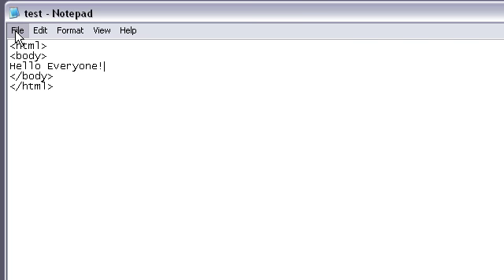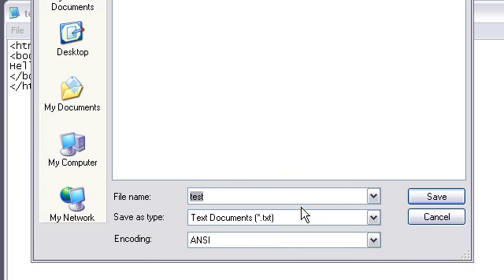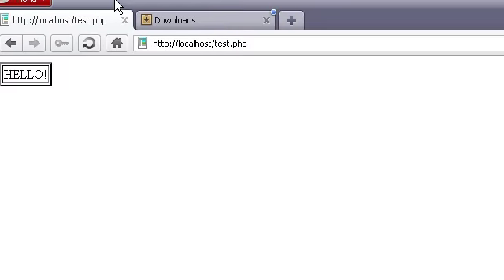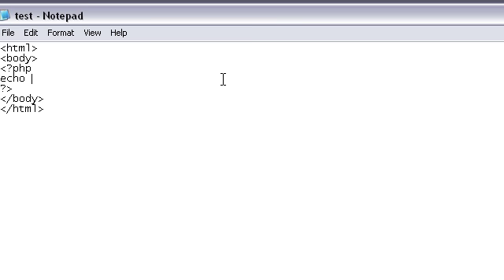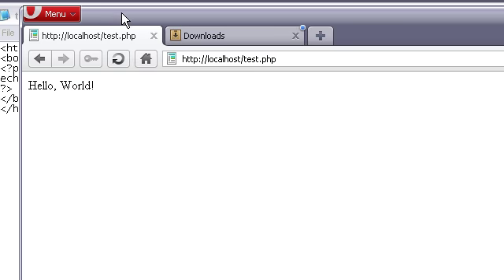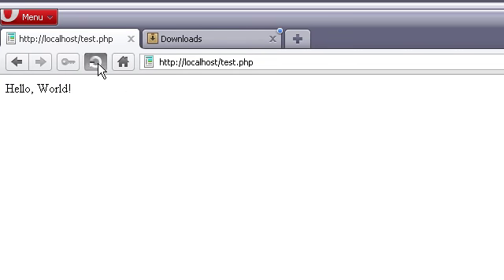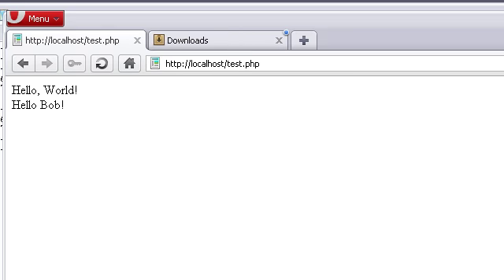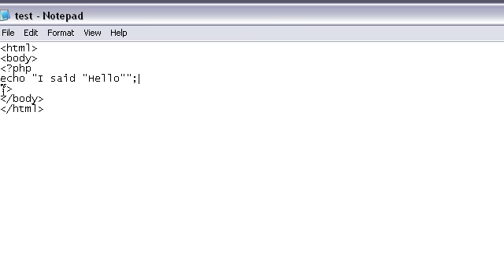PHP Tutorial Video 4: First PHP Application, Hello World. Echo Statements and Strings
In this PHP Tutorial, we'll look at Strings in PHP, and how to display them in your browser using an 'echo' statement.  We'll also learn how to create a PHP script, and how we can add PHP scripts within HTML, and how to create a PHP file using notepad.